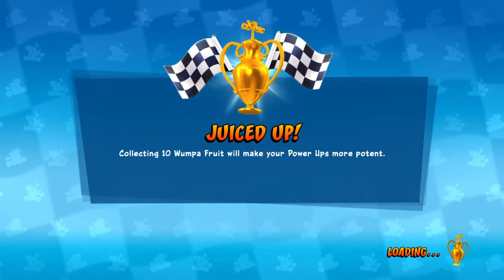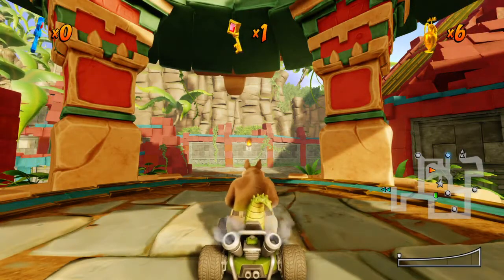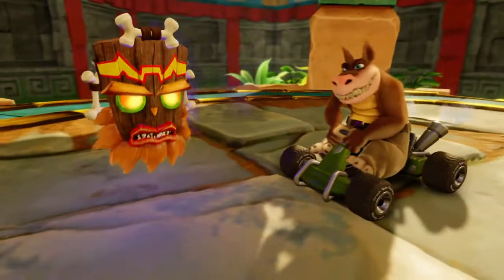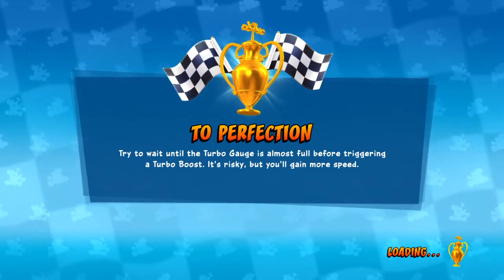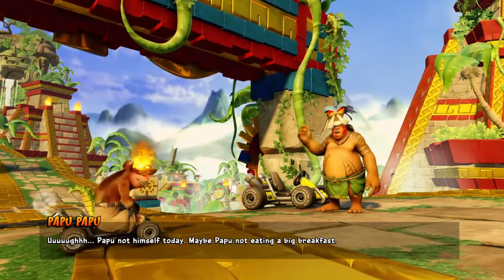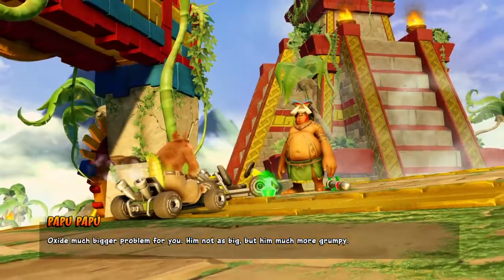Crash™ Team Racing Nitro-Fueled Adventure Mode PART 2, Papu not eat big breakfast today